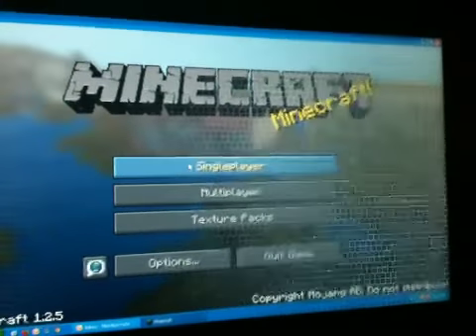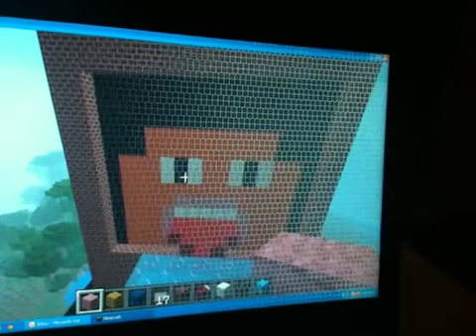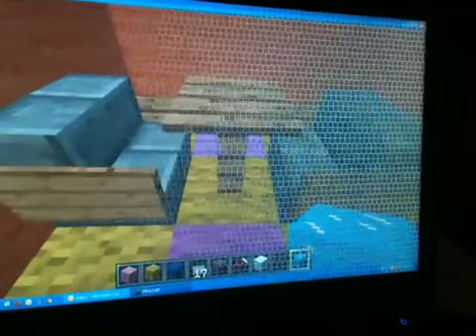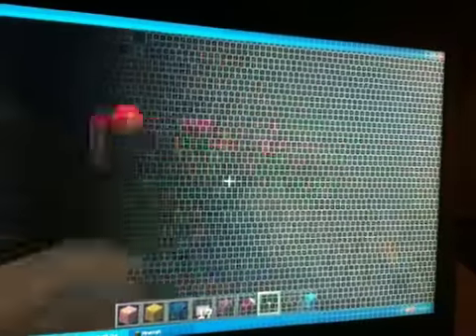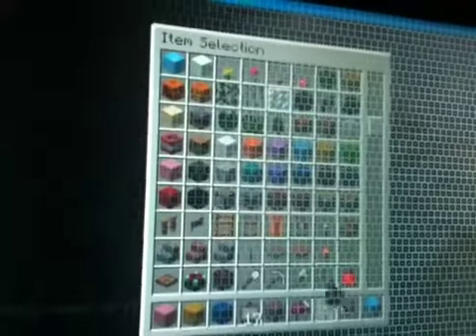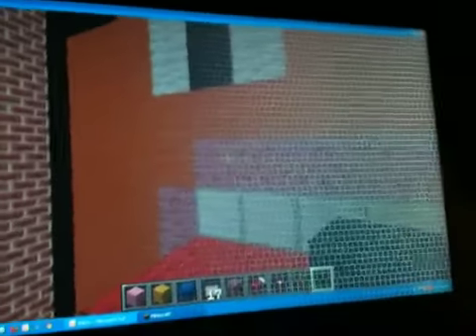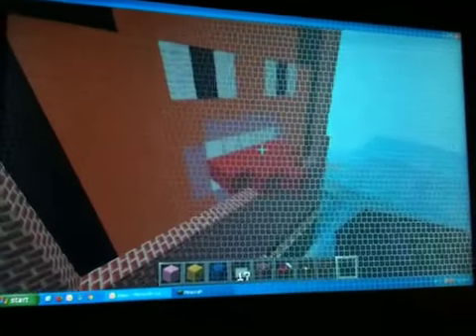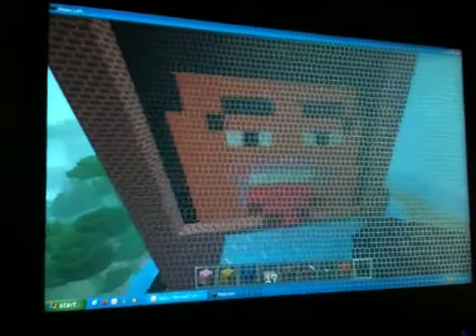Crazy Me: Man vs. Ice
This video is about me Repic showing u me out of wool w/ a few changes trying to lick a block of ice